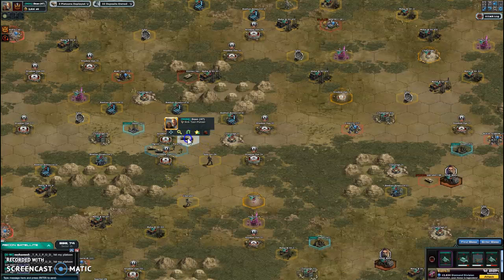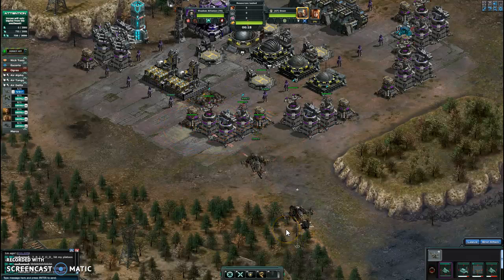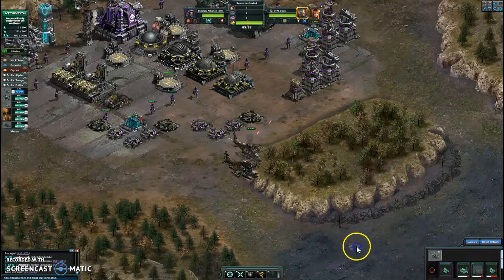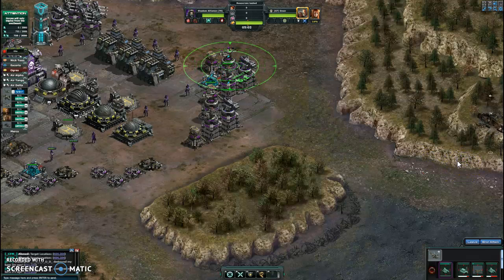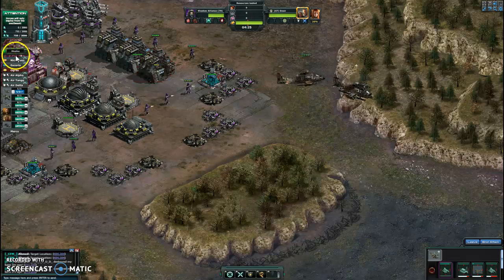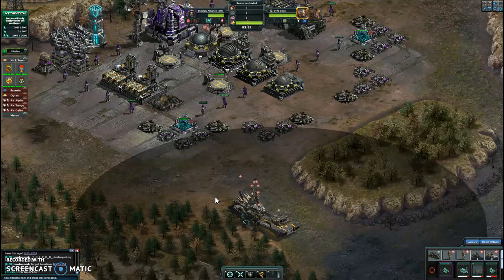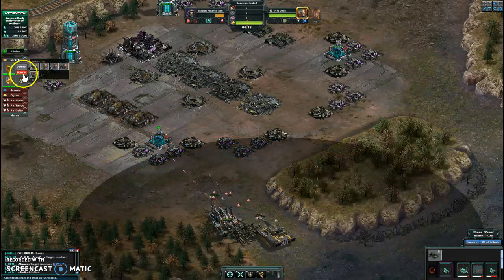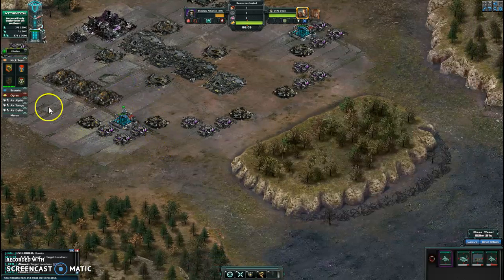Shadow Ops (70) 11.24.19